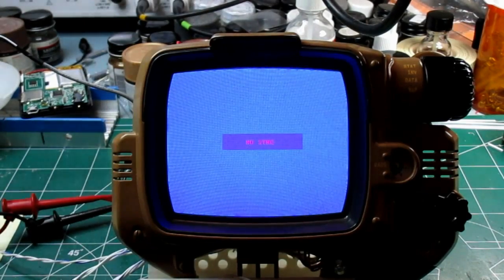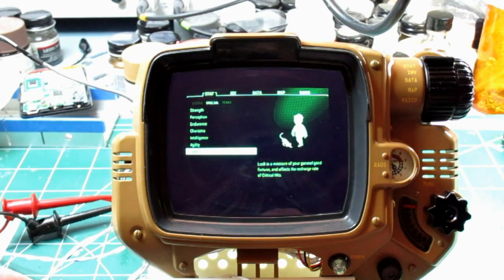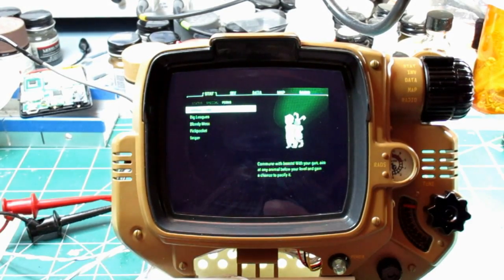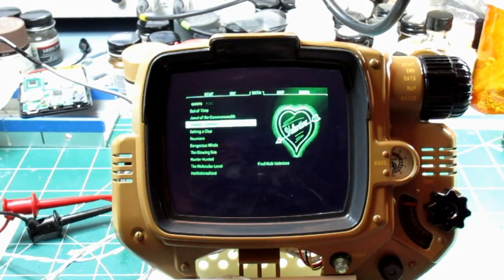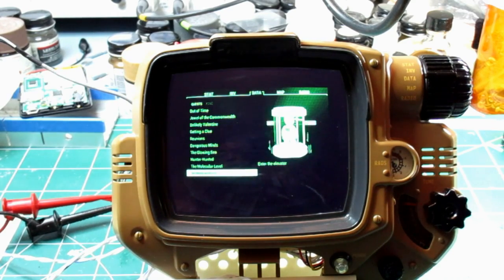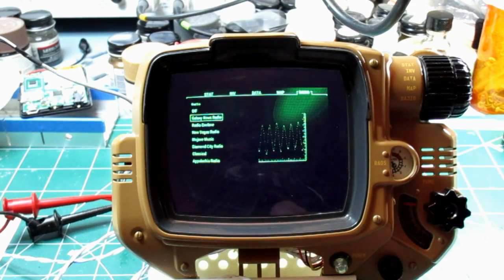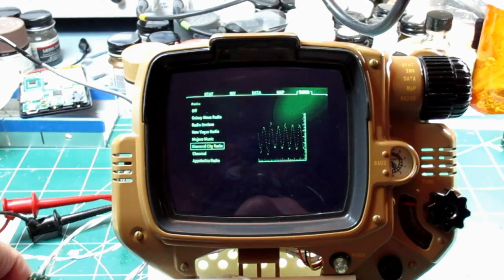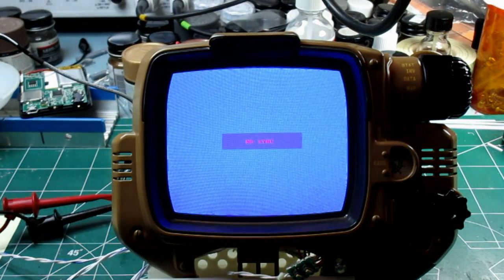PipBoy 3000 Mod 03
Got more fixed with the software/switch interaction, next should be adapting the PipBoy layout with the electronics. I have finally started a thread over at RPF,